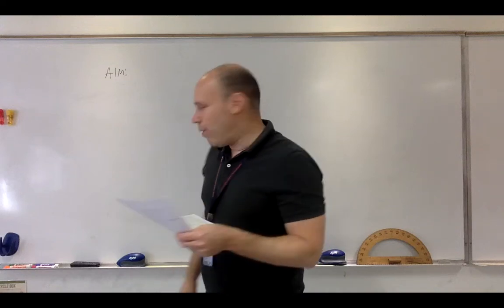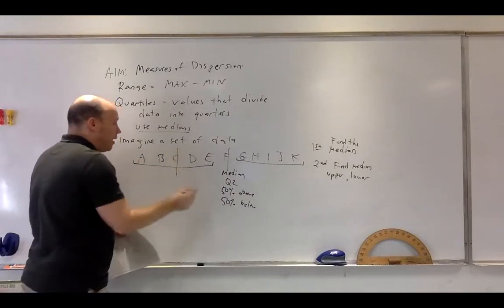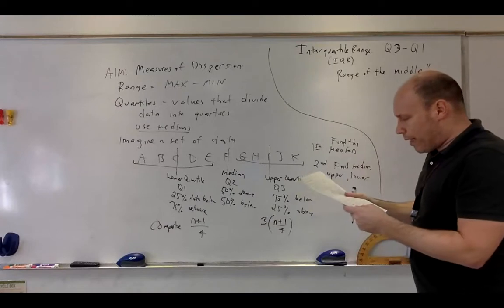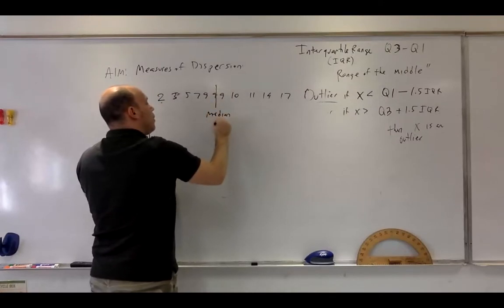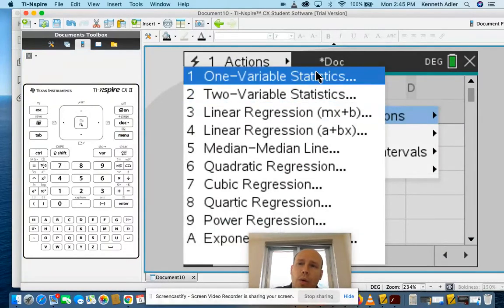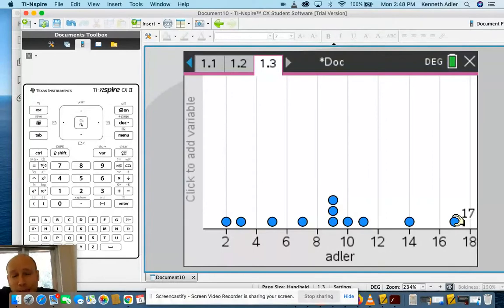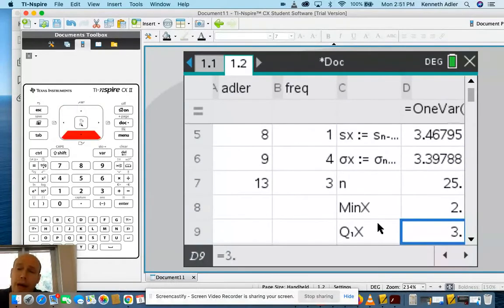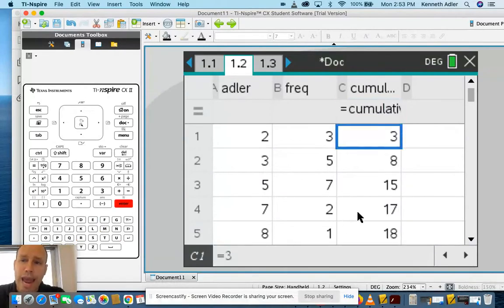measures of dispersion, quartiles